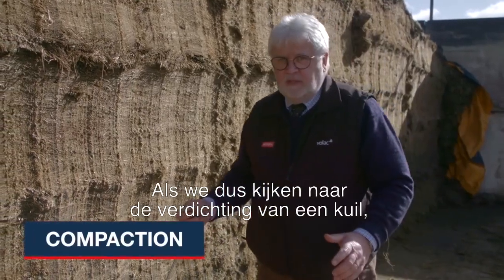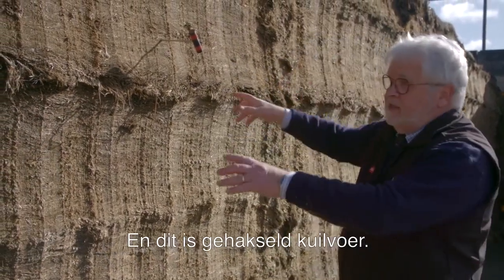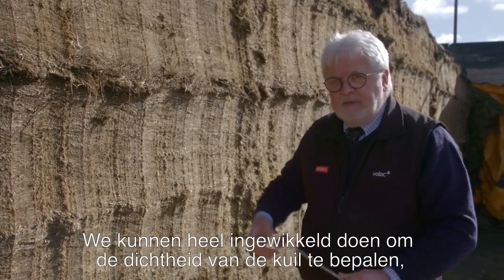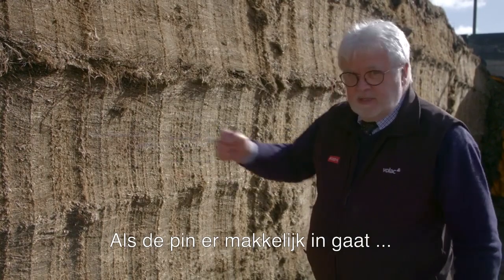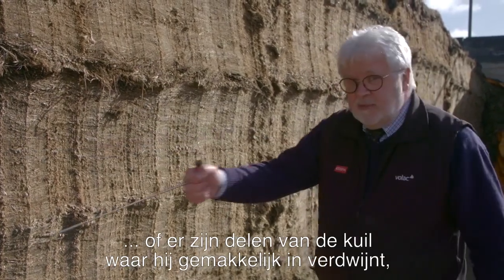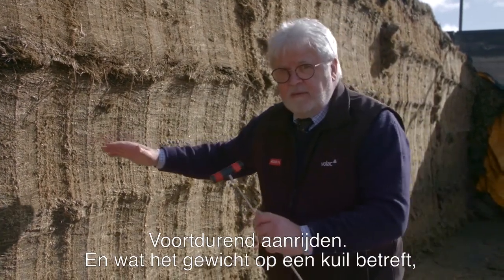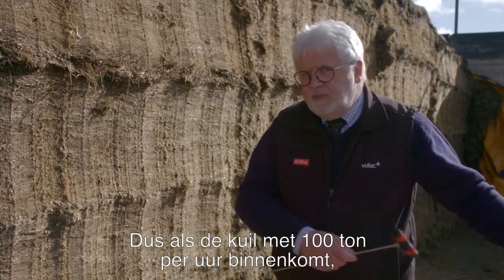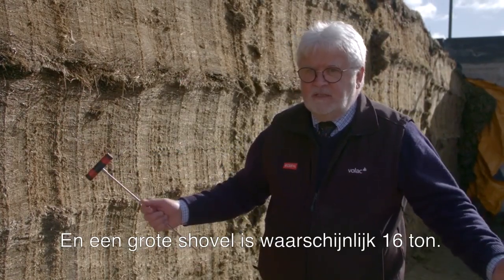Peter Smith over kuilverdichting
Voor het behoud van ruwvoer, moet er zo min mogelijk zuurstof in de kuil aanwezig zijn. 💨 Het verdichten van de kuil is dus zeer belangrijk. Dit is simpel te testen door een pin in de kuil te steken. Gaat de pin er gemakkelijk in? Dan is de kuil niet voldoende verdicht. ❌ Gaat de pin er met moeite in? De kuil is goed verdicht. ✅ In deze video verteld Peter Smith over de beste manier van inkuilen.